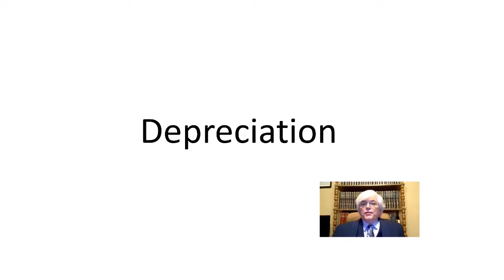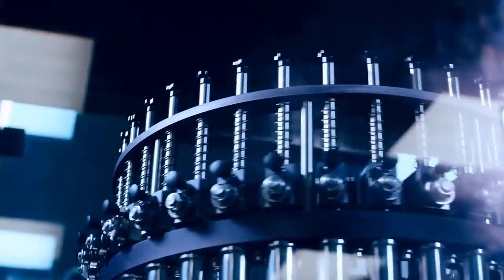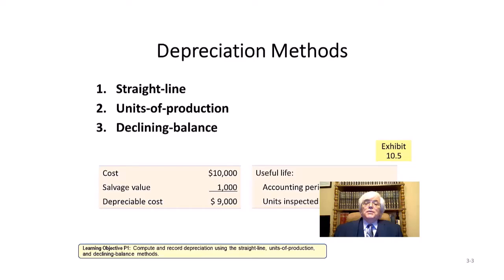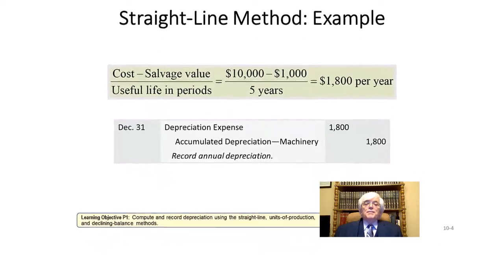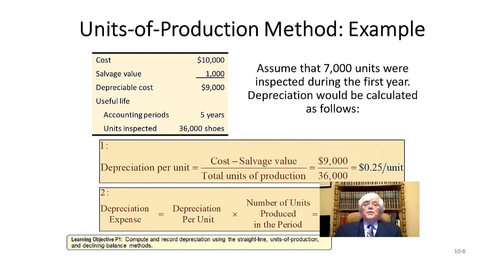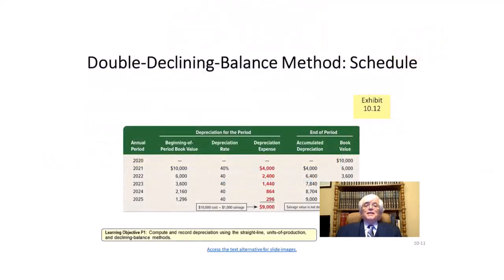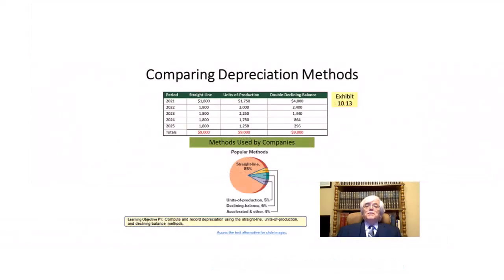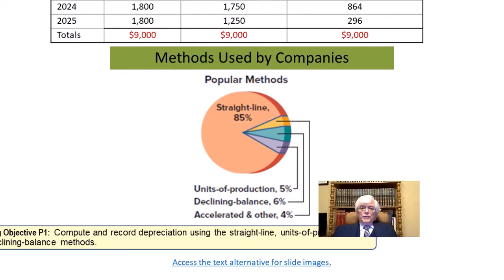Chapter 10 Depreciation